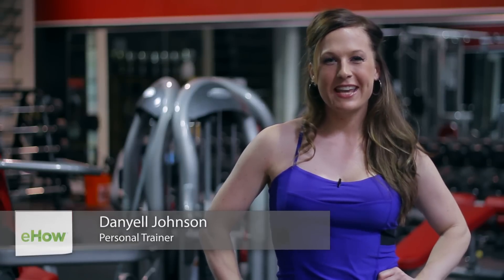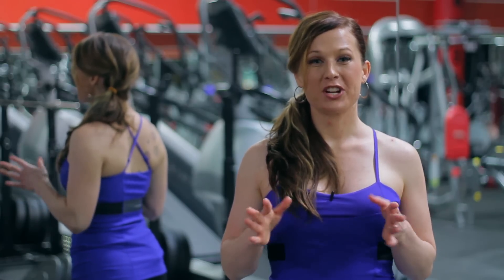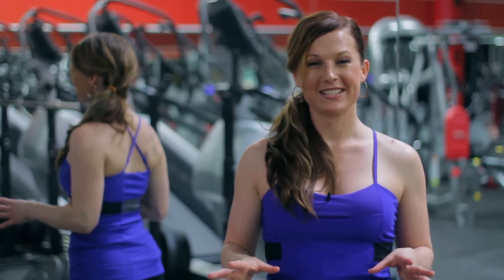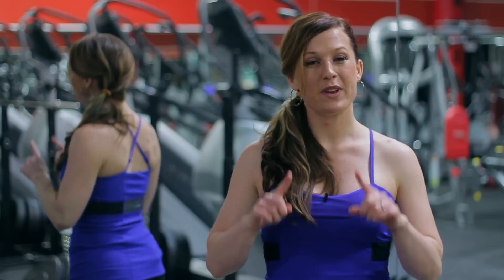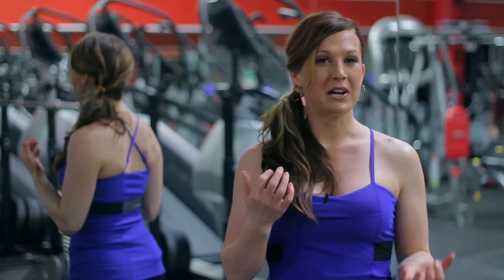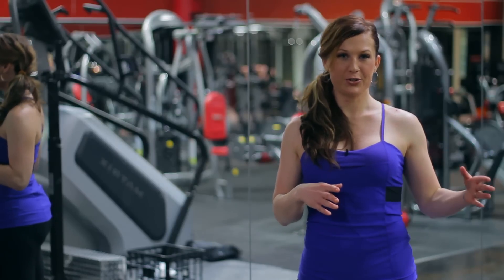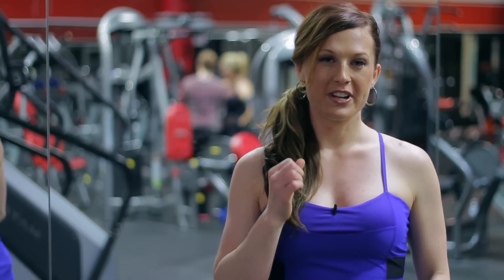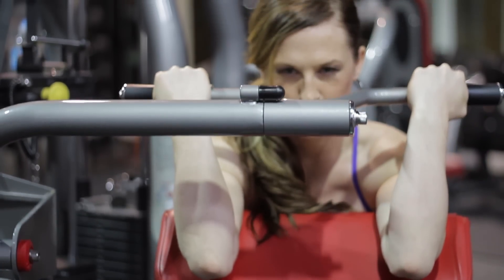How Often Should You Work Out Your Biceps? : Stretching & Muscle Strengthening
The frequency at which you work out your biceps will play a very large role in the quality of your results. Find out how often you should work out your biceps with help from a certified personal trainer and wellness coach in this free video clip.

Expert: Danyell Johnson
Bio: Danyell Johnson is an NASM Certified Personal Trainer and an ACE Certified Lifestyle and Wellness Coach.
Filmmaker: Michael Goms

Series Description: There is simply no shortage of great exercises that you can do, both in the gym and right at home, that will help you achieve the results that you've been wanting. Get tips on the various types of exercises that you can do to work out, get in shape and lose weight with help from a certified personal trainer and wellness coach in this free video series.